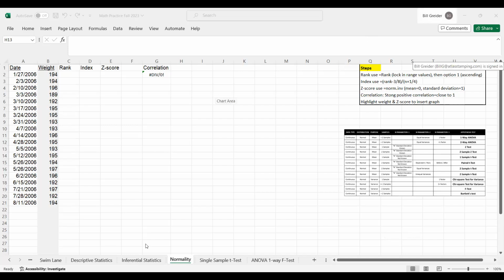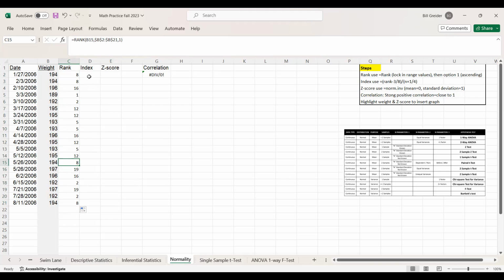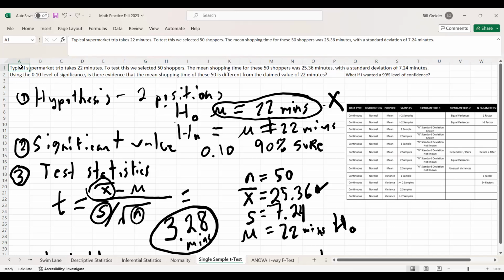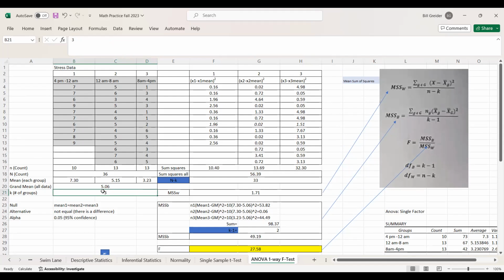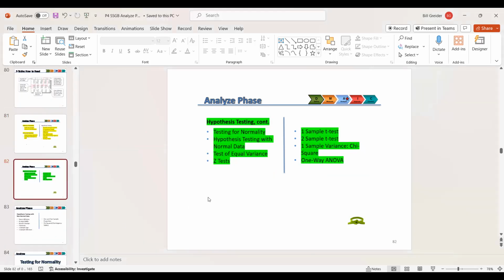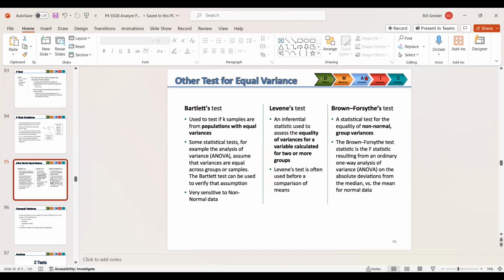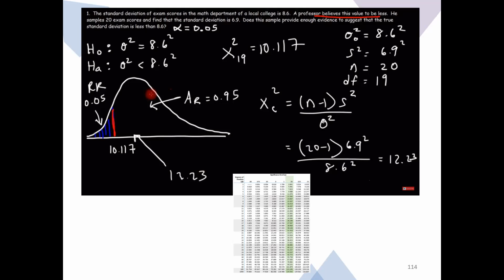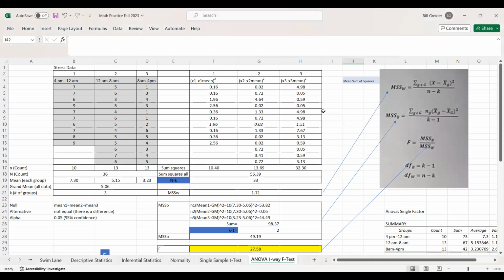LSSGB Analyze 2/3 12-11-23